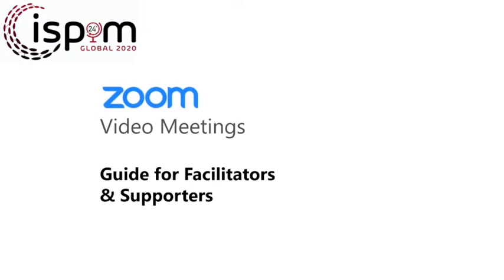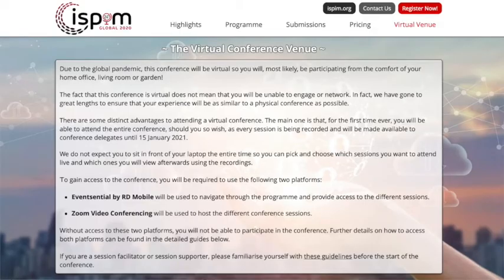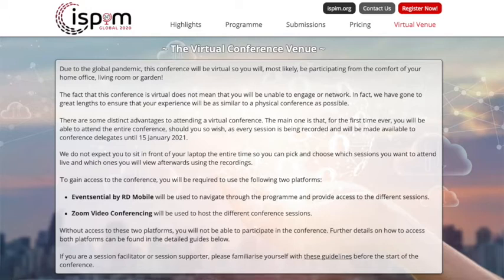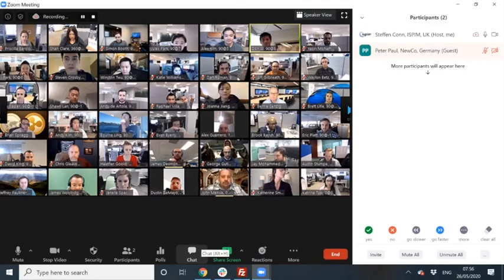Zoom Meeting Support for the ISPIM Connects Global Conference